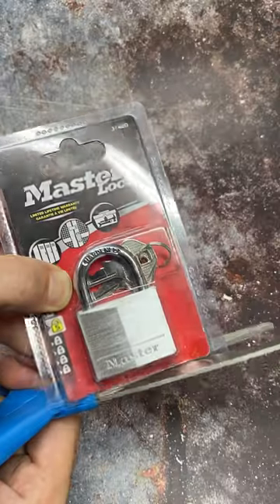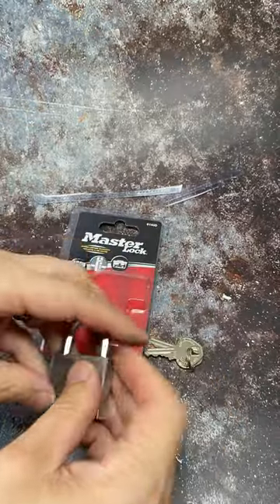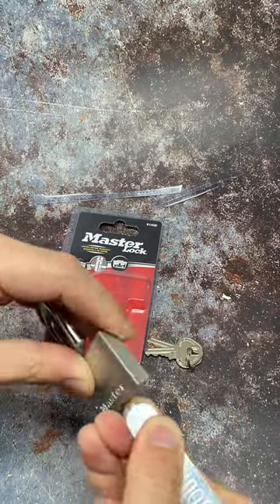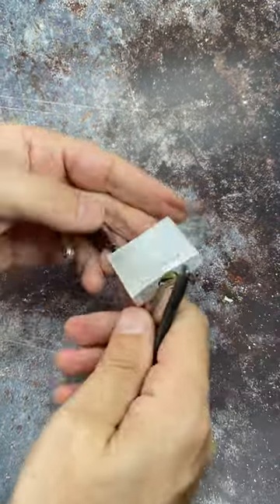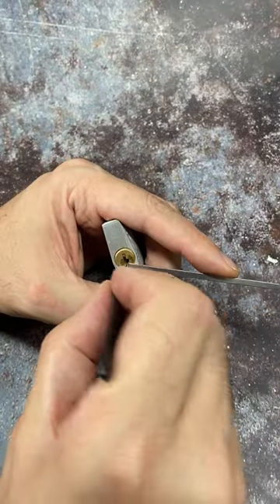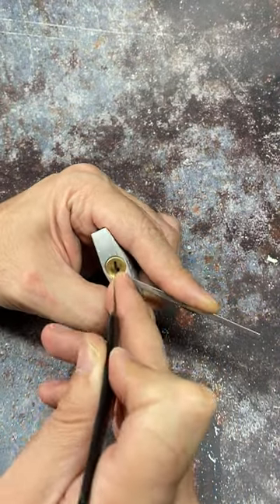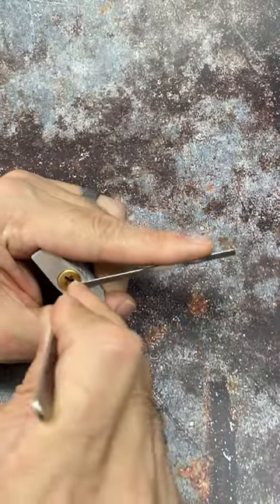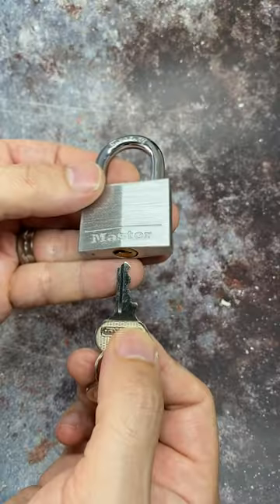What Does a 5/10 Security Rating Mean?